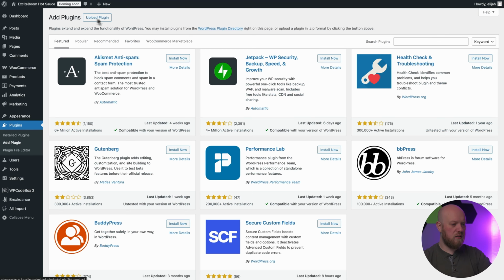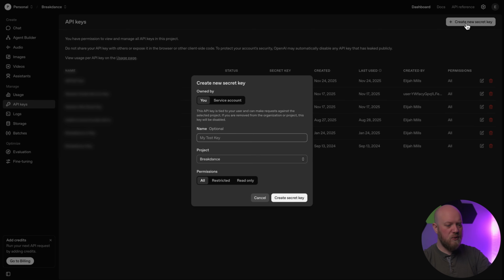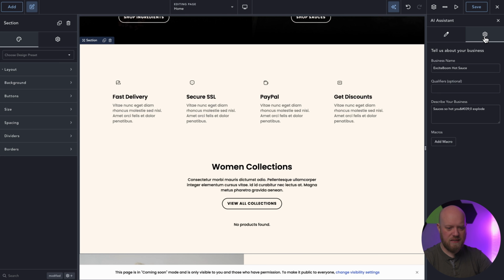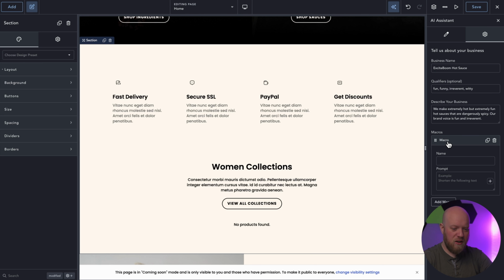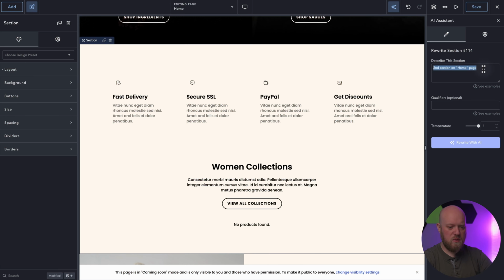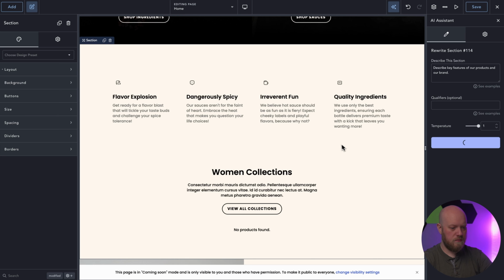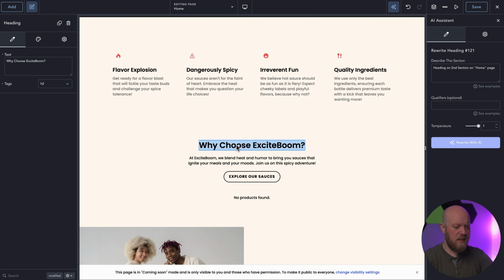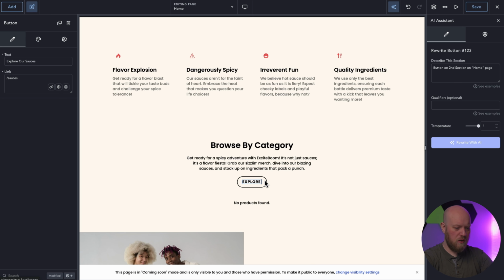Better WooCommerce Copywriting Using AI Writing Assistant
🎯 Get Breakdance AI Writing Assistant and improve your WooCommerce store copy faster

Want to write better WooCommerce copy without slowing down your build process? In this video, you’ll learn how to use Breakdance AI Writing Assistant to generate clearer, more targeted copy for your WooCommerce website, from setup to rewriting real sections inside the builder.

We start by getting Breakdance AI Writing Assistant, installing the plugin, and adding your OpenAI API key. Then we go into the AI Assistant settings, add business information, create a custom macro, and use Breakdance AI Writing Assistant to rewrite WooCommerce copy, improve more complex sections, and reuse macros for faster results across your store.

=== Chapters ===
00:00 Introduction
00:10 Get Breakdance AI Writing Assistant
00:24 Install Breakdance AI Writing Assistant on WordPress
00:46 Add your OpenAI API key
01:40 Set up business information
02:02 Add a macro in Breakdance AI Writing Assistant
02:42 Change copy with Breakdance AI Writing Assistant
03:25 Modify complex sections
04:11 Rewrite & use macro
05:11 Outro

=== FAQ ===
What is Breakdance AI Writing Assistant?
Breakdance AI Writing Assistant is Breakdance’s AI writing assistant for WordPress. You can use it to generate section copy, rewrite individual text, and refine website content inside the Breakdance builder.

Do I need a ChatGPT subscription to use Breakdance AI Writing Assistant?
No. Breakdance AI Writing Assistant uses a paid OpenAI API key, which is separate from a ChatGPT subscription.

Do I need an OpenAI API key for Breakdance AI Writing Assistant?
Yes. You need to install the Breakdance AI Writing Assistant plugin and add an active OpenAI API key in Breakdance settings before it will work.

Can Breakdance AI Writing Assistant rewrite existing WooCommerce copy?
Yes. You can use Breakdance AI Writing Assistant to rewrite existing text in individual elements or update copy across larger, more complex sections.

What are macros in Breakdance AI Writing Assistant?
Macros are reusable custom instructions you can create to keep your WooCommerce copy more consistent across sections, pages, and templates.

Can Breakdance AI Writing Assistant update a whole section or just one element?
Both. Breakdance AI Writing Assistant can generate or rewrite text for an entire section or container, or for a single element, depending on what you select.

Can Breakdance AI Writing Assistant create multiple versions of WooCommerce copy?
Yes. Breakdance AI Writing Assistant can generate multiple content variations so you can compare options and insert the version that fits your store best.